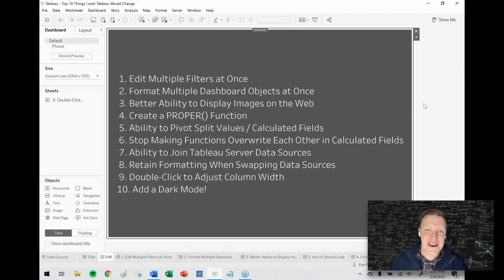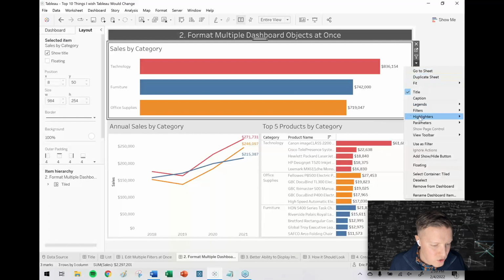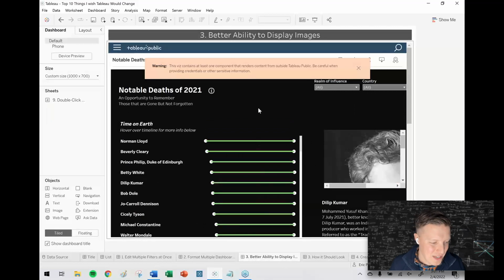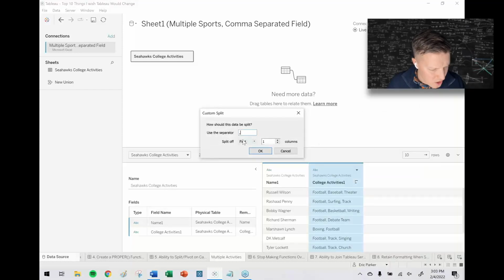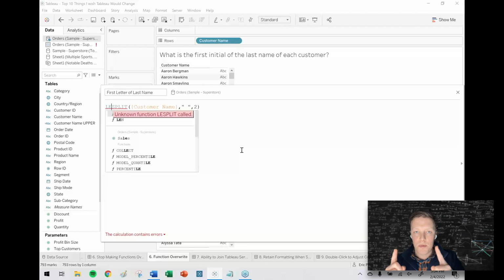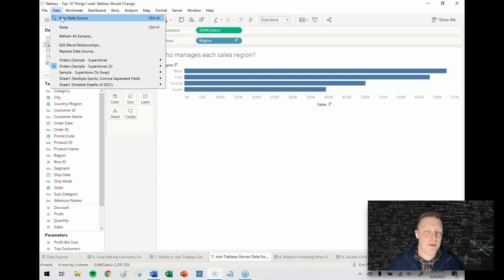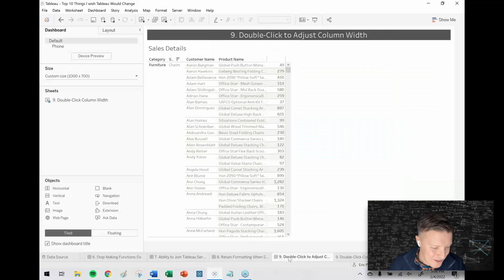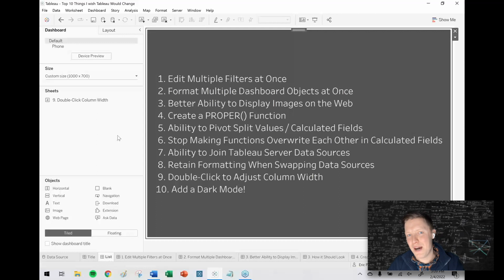Top 10 Things I Wish Tableau Would Change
About:
Hi! I'm Eric with OneNumber. Thanks for checking out our channel. We appreciate the support! We love to help people with their Tableau problems.

Description:
Tableau is a wonderful data visualization tool, but like any software, it has limitations and idiosyncrasies which make it difficult to work with at times. Thankfully, Tableau is aware of this and even created an ideas forum to crowdsource feature requests from users. In this video I talk about 10 ideas I would love to see Tableau incorporate into their products. Links to all of the ideas discussed in the video are found below. You can go to the ideas pages and upvote there if you agree that they are ideas Tableau should pursue!

Have your own ideas? Please comment them! We'd love to get some momentum on great ideas Tableau would incorporate and maybe this OneNumber community can help with some upvotes! You can also suggest your own ideas in the ideas forum (just double-check the idea doesn't exist already).

1. Edit Multiple Filters at Once
2. Format Multiple Dashboard Objects at Once
3. Better Ability to Display Images on the Web
4. Create a PROPER() Function

Chapters:
0:00 Intro
1:18 Edit Multiple Filters at Once
2:34 Format Multiple Dashboard Objects at Once
3:34 Better Ability to Display Images on the Web
4:56 Create a PROPER() Function
5:50 Ability to Pivot Split Values / Calculated Fields
7:04 Stop Making Functions Overwrite Each Other in Calculated Fields
8:42 Ability to Join Tableau Server Data Sources
10:11 Retain Formatting When Swapping Data Sources
11:41 Double-Click to Adjust Column Wdith
12:18 Add a Dark Mode!